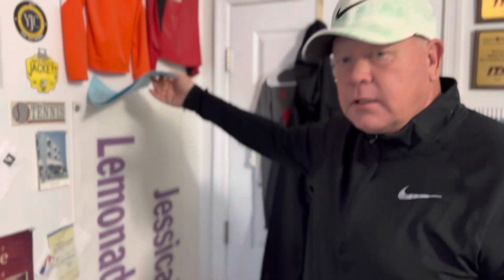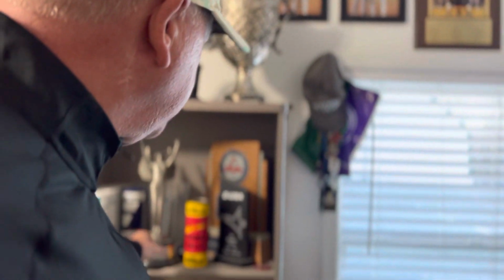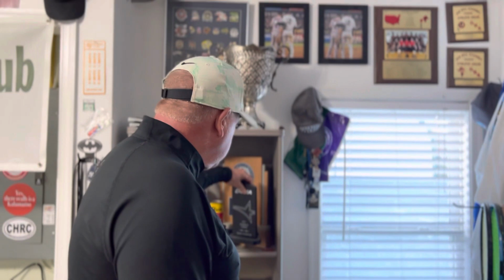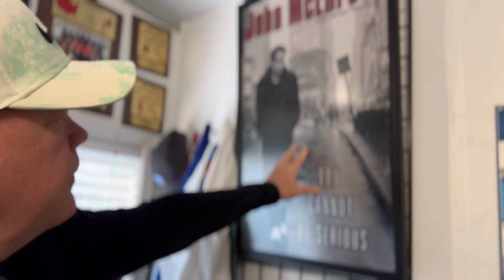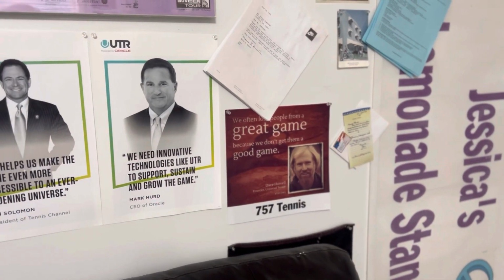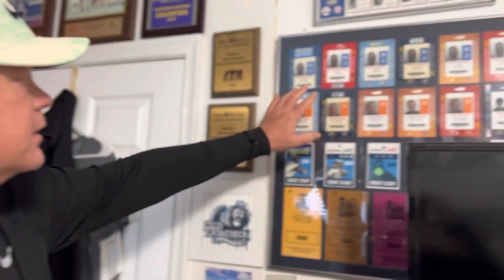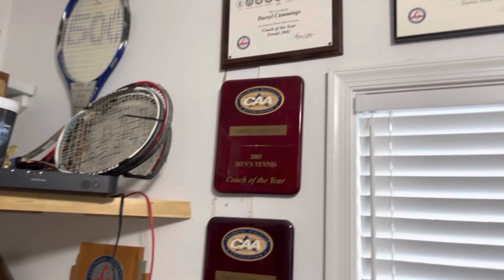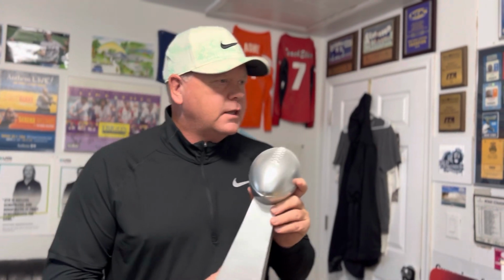The Cave at The Cape